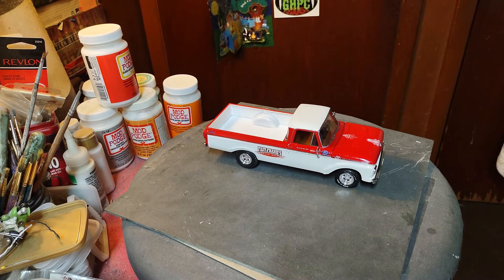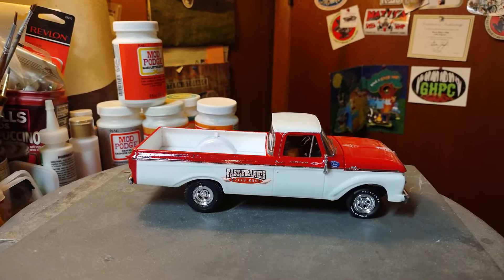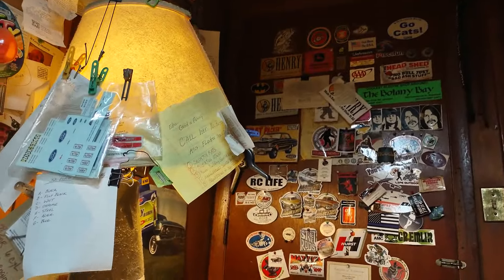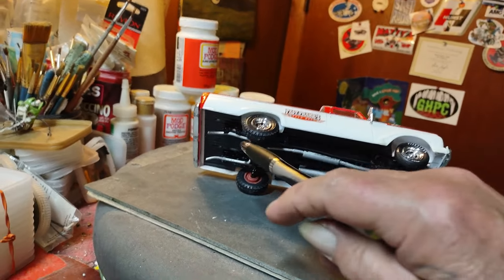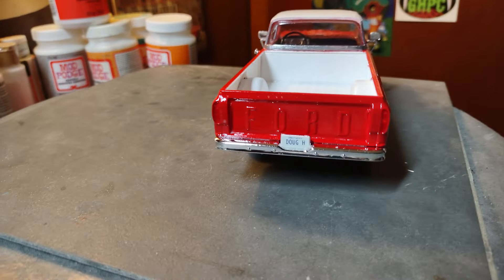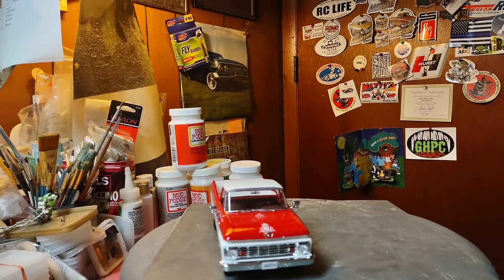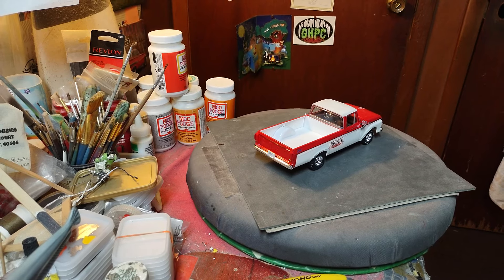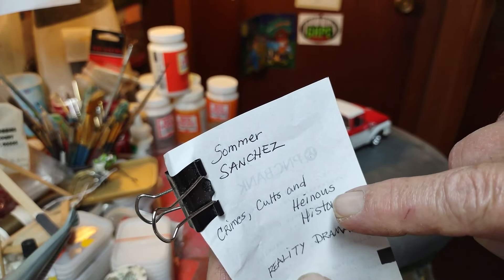final on the AMT 63 Ford F100 pikmup, kit bash ( I reckon)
And I thank y'all so much, and as always I shore do Preciatecha! 🤟🤘🤙✌️🍺